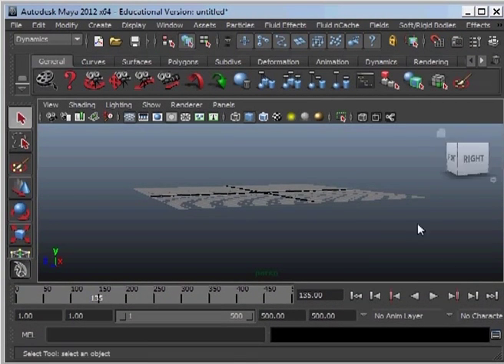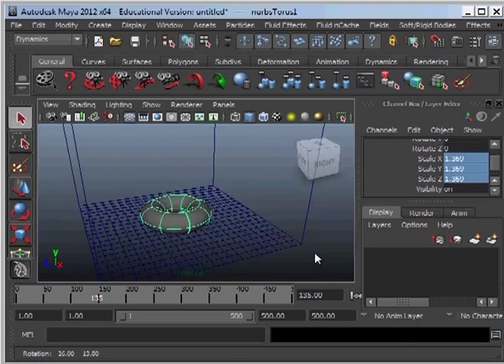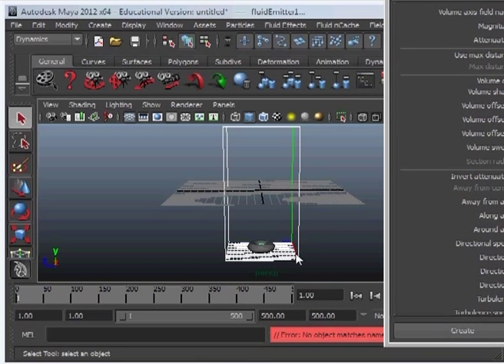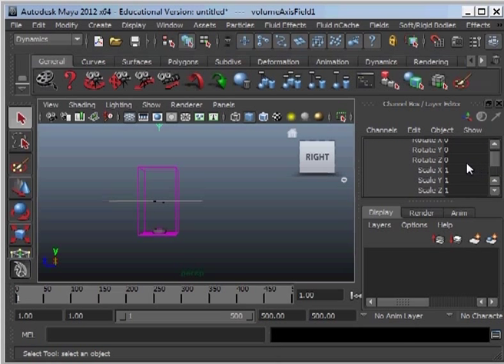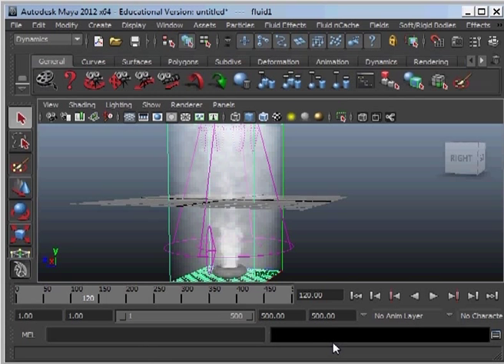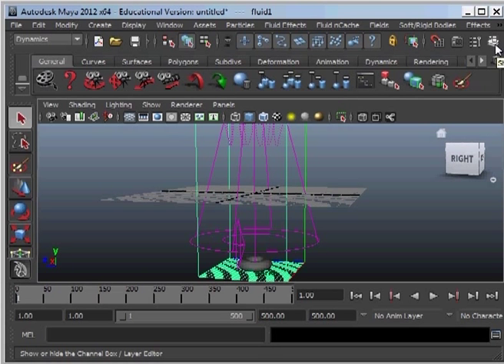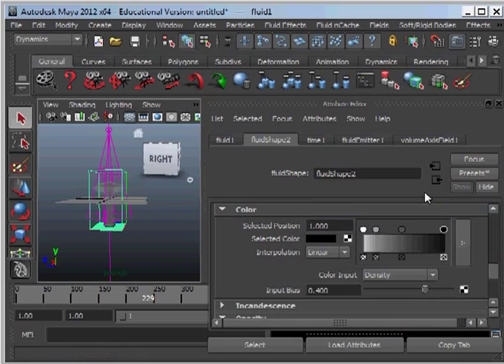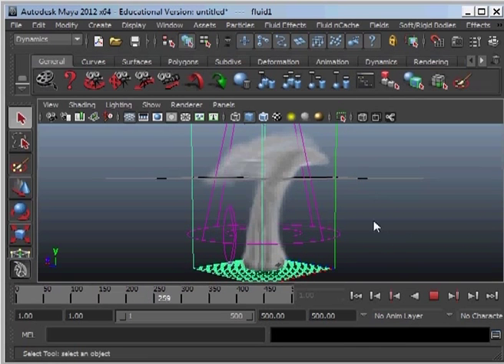How to make a Funnel Cloud in Autodesk Maya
A Video Tutorial on How to make a Funnel Cloud in Autodesk Maya, using fluids and Fields